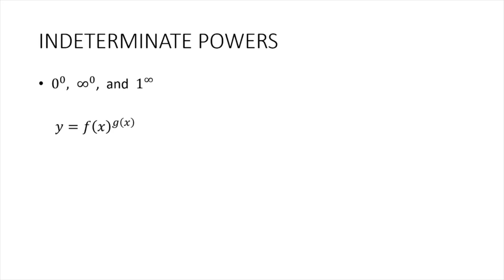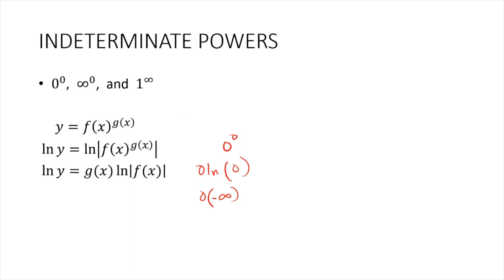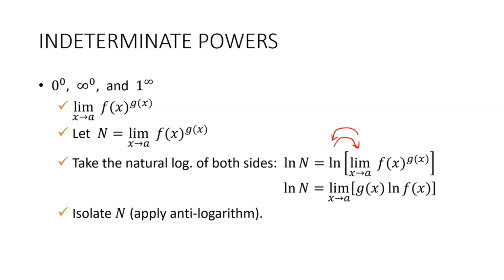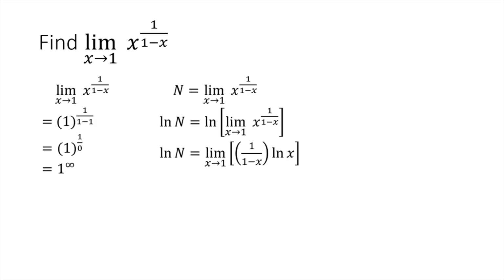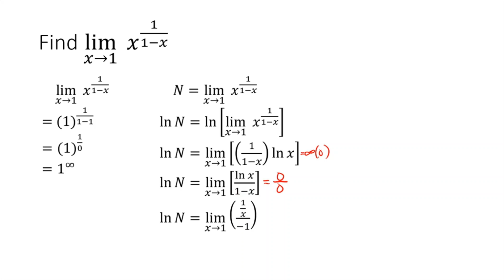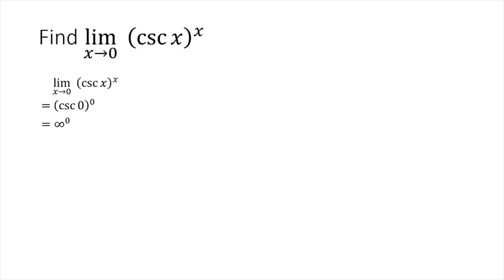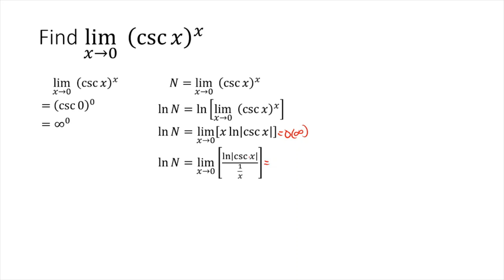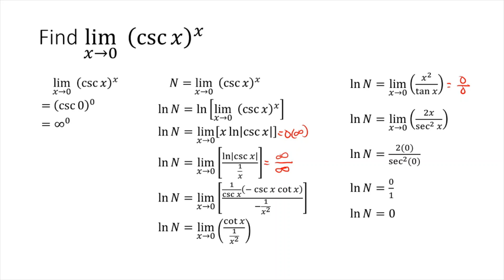Indeterminate Powers | L'Hopital's Rule